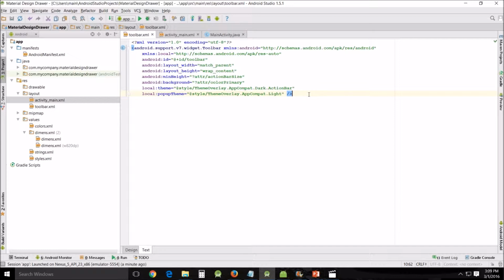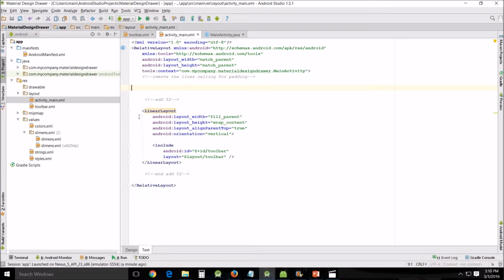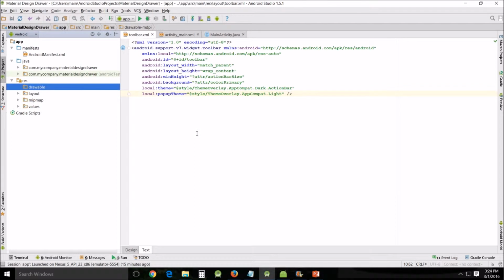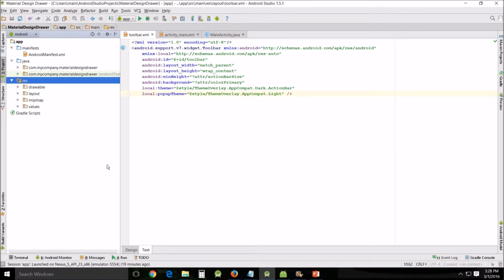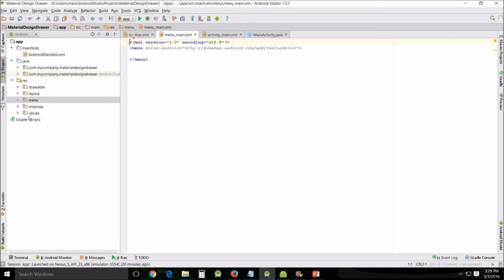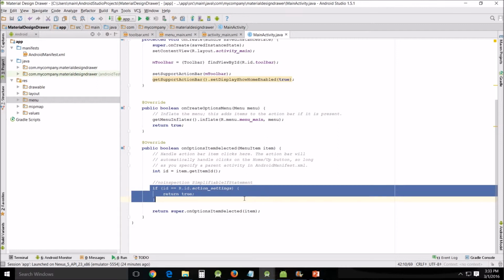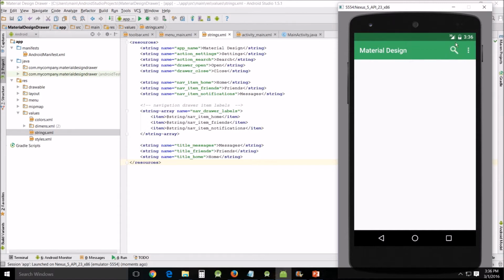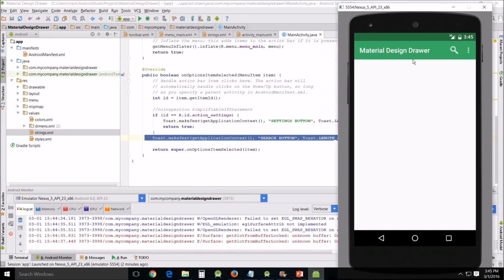Beginners Android Studio Tutorial – 52 Material Design Navigation Drawer Part Two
Adding the Toolbar (Action Bar) and the search icon. Used toast to illustrate the onClick.

Other Resources:
Material Design for Android